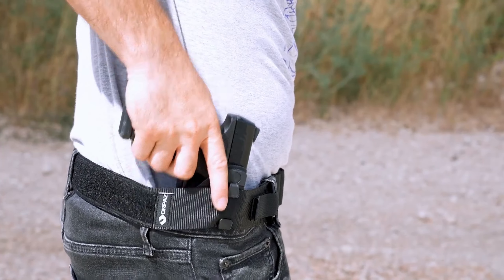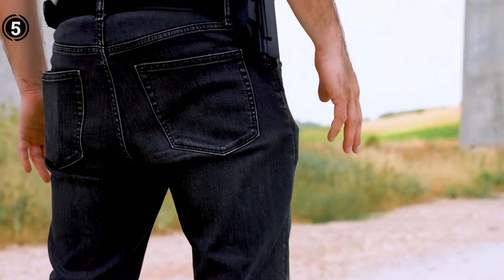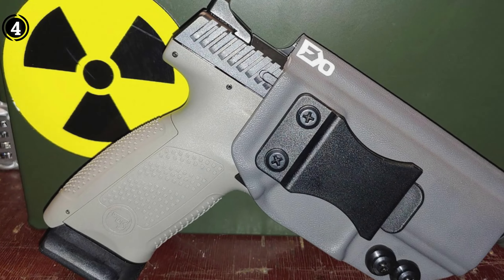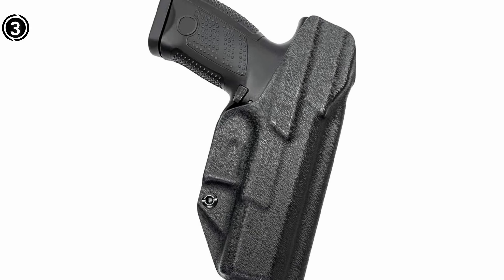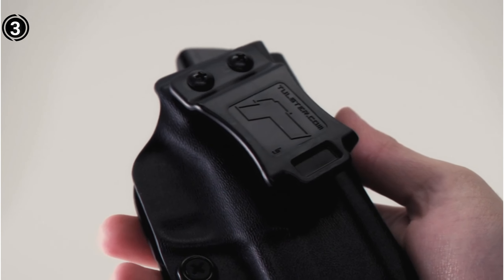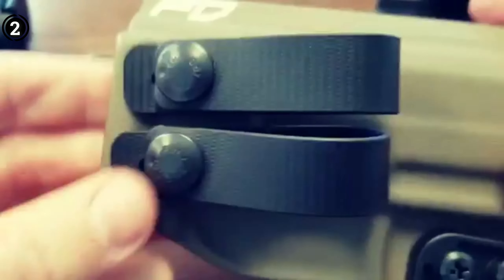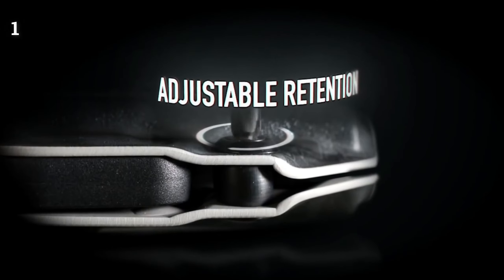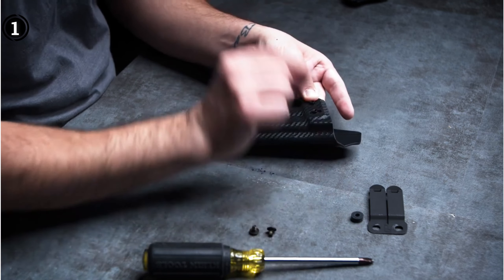Best Holsters For CZ P10C In 2024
Are you thinking of buying the  Best Holsters For CZ P10C? Then the video will let you know what is the Best Holsters For CZ P10C on the market right now.

Initially, they have worked with tons of traditional Best Holsters For CZ P10C. However, finally, they narrow down the list with the five top-notch products by considering the design, features, usability, and overall performance.

To provide you the Best Holsters For CZ P10C, our team never forgets to check the record of the manufactures. That’s how we have chosen the Best Holsters For CZ P10C that you can rely on. Let’s dive into the video reviews to get your best desire products.